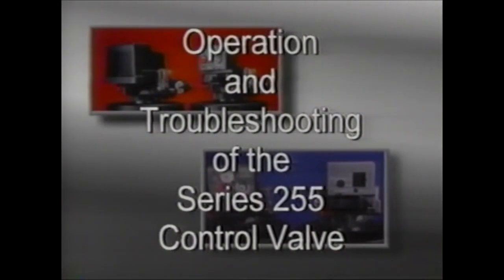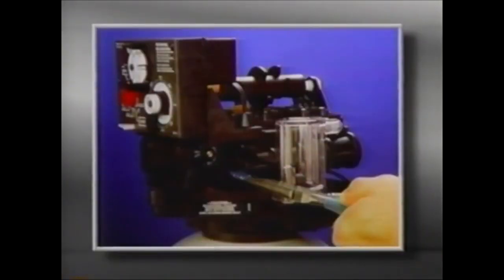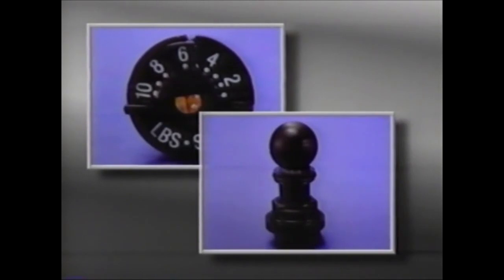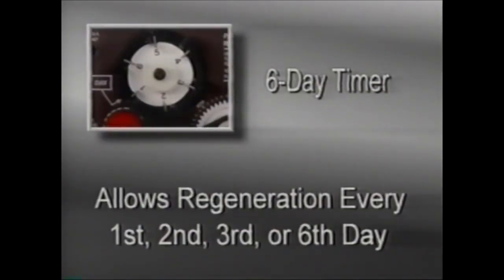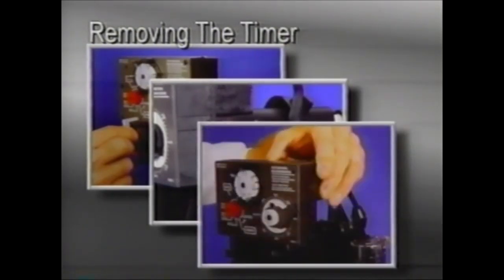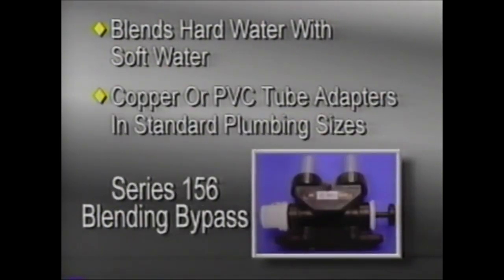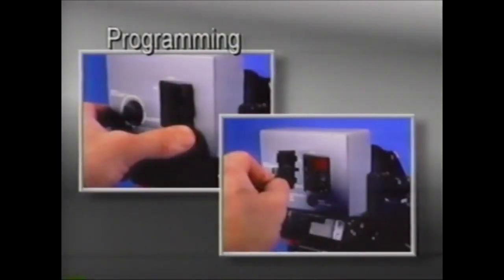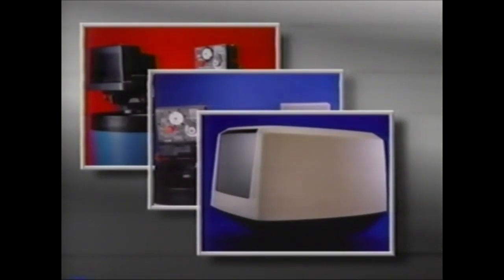Operation and Troubleshooting of the Autotrol Series 255 Control Valve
Video explaining the operation and troubleshooting process of the Autotrol 255 Control Valve